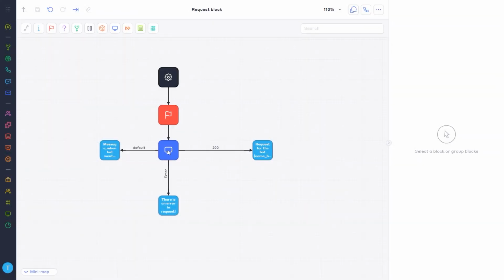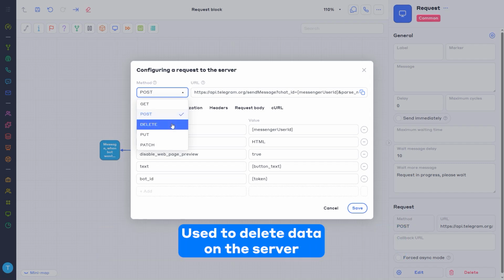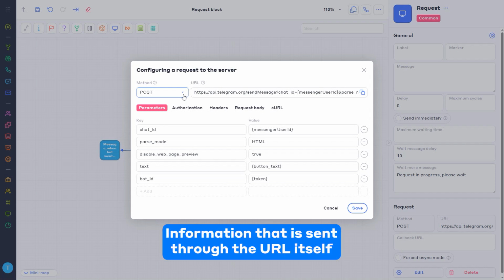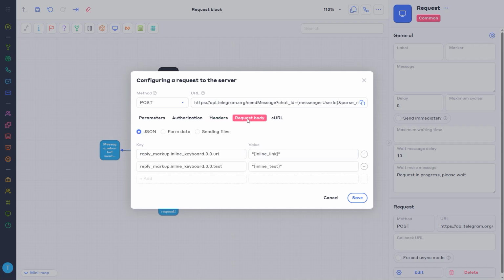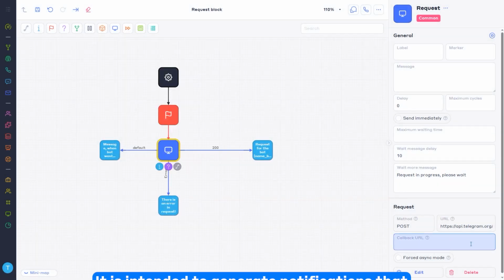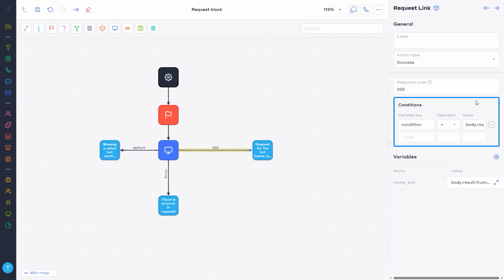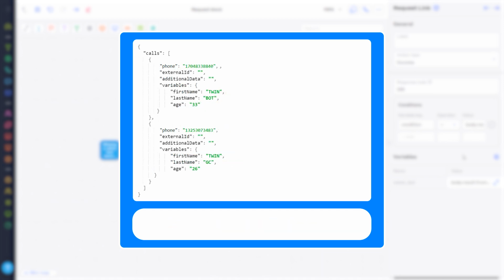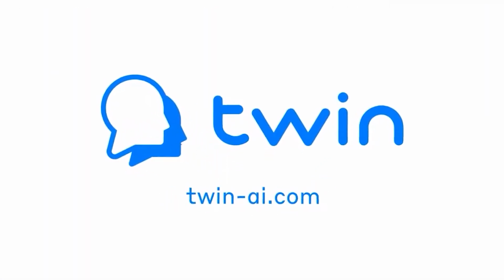How work with API Requests